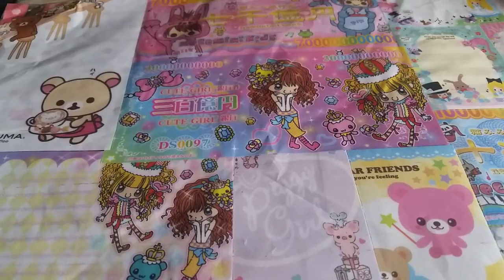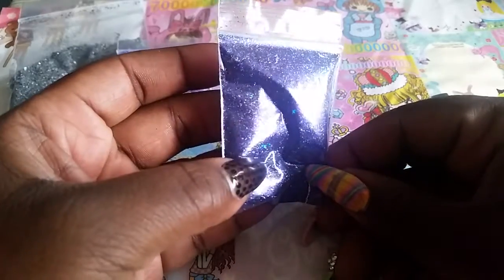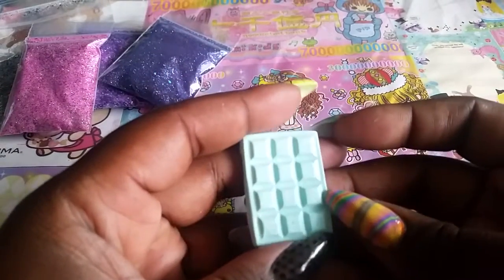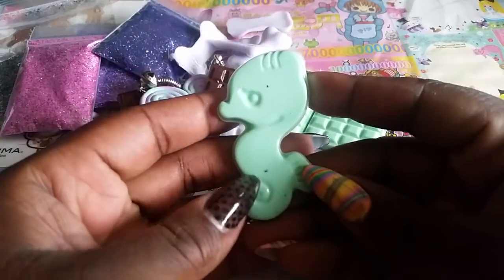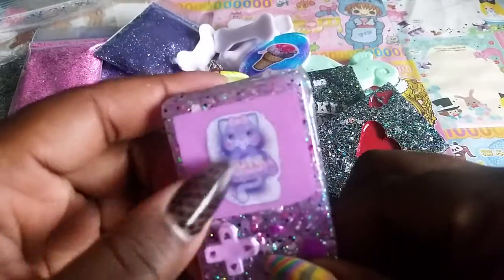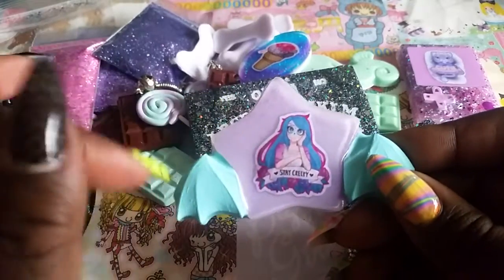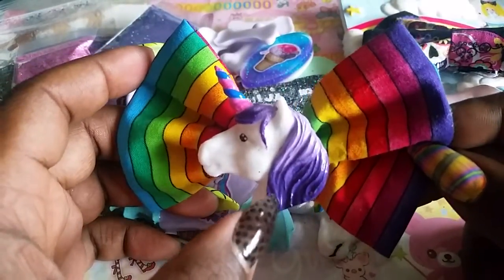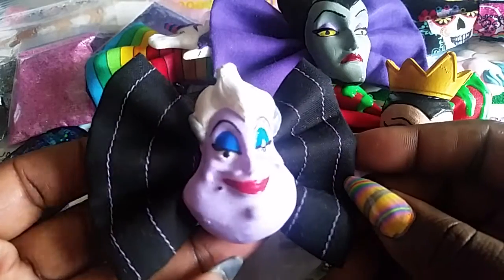Update #21 (clay, resin, and, bows)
It has been a while since I have had an update. I finally got back into creating so I just wanted to share what I made. Hope you enjoy!